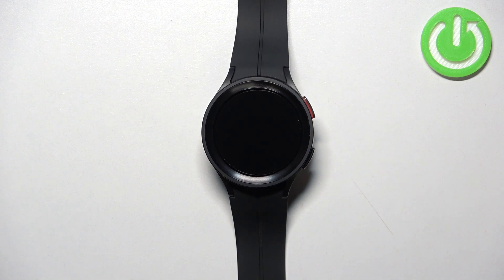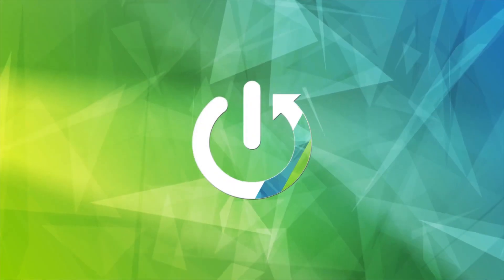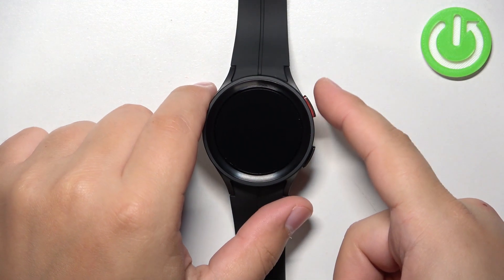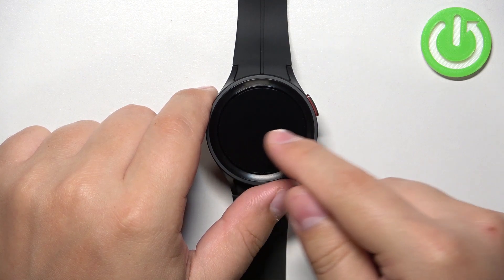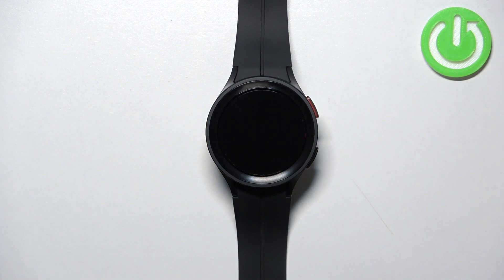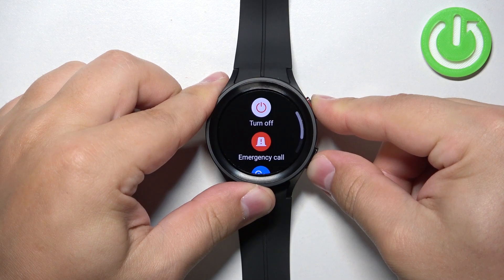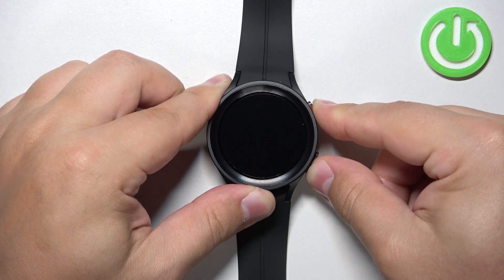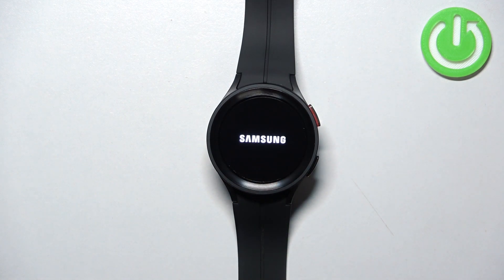How to Force Restart in Samsung Galaxy Watch 5 Pro?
Soft reset allows you to restart your watch when it, for example, hangs and does not respond to any buttons or touching the screen.

How to Restart in Samsung Galaxy Watch 5 Pro? How to Shut Down in Samsung Galaxy Watch 5 Pro? How to Soft Reset in Samsung Galaxy Watch 5 Pro?